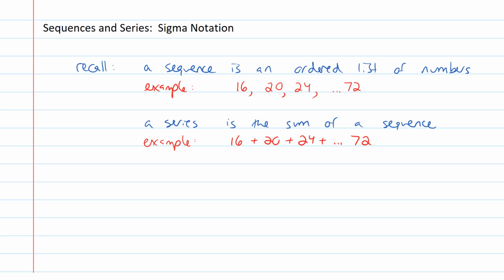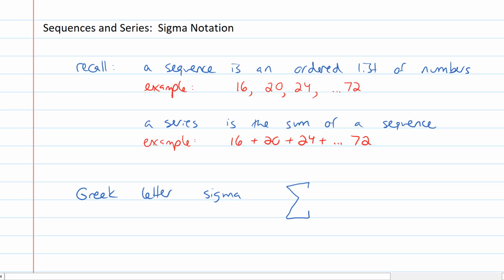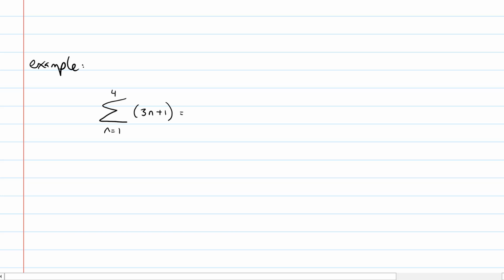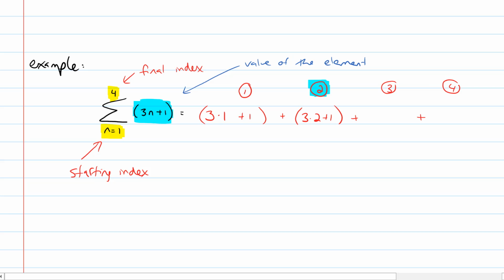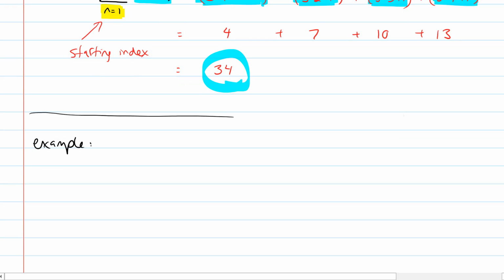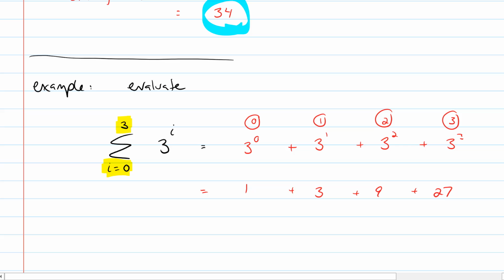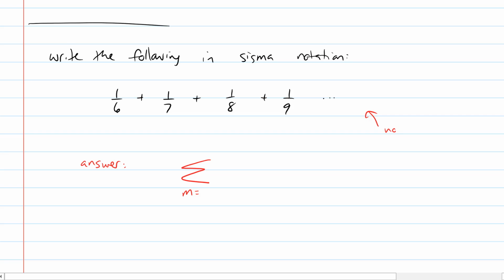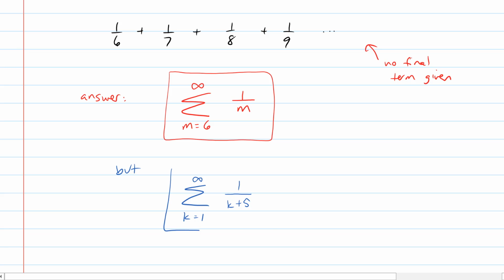Sequences and Series: Sigma Notation